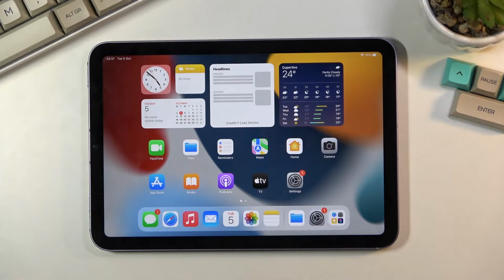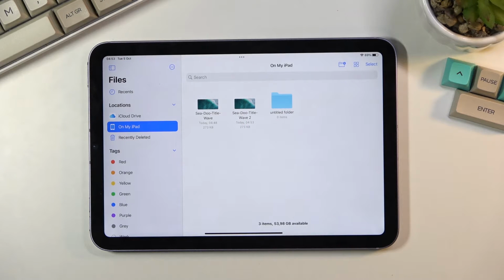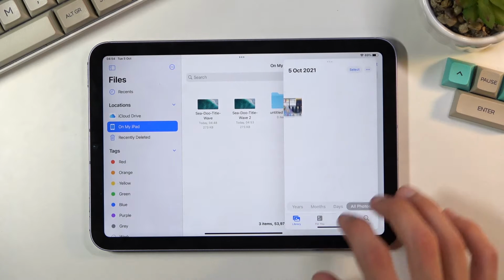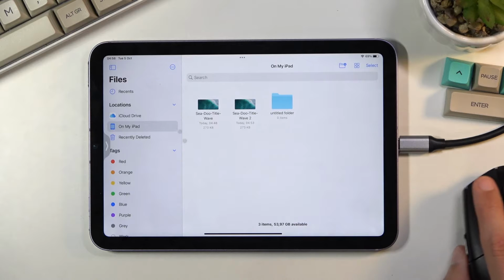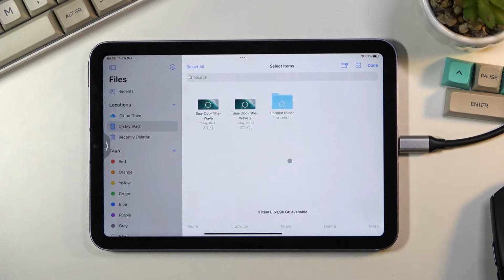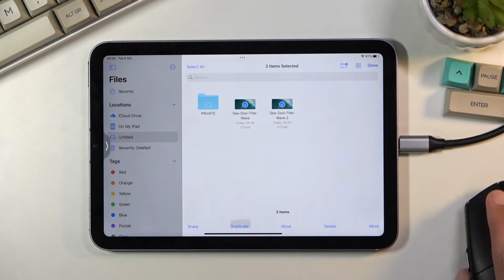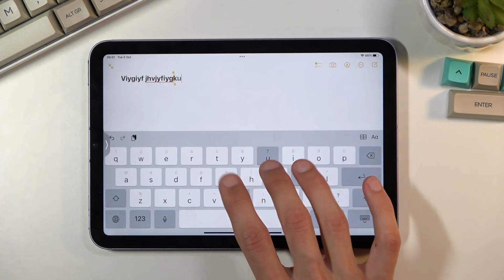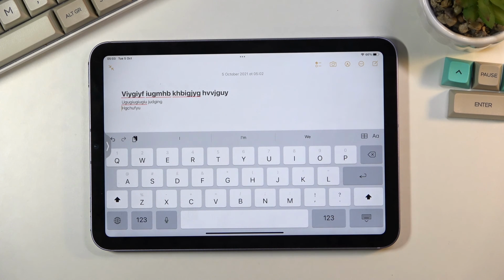Tips & Tricks iPad Mini 2021 - The Best iPad Mini 2021 Features | Cool iPadOS Hacks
More tutorials with iPad Mini 2021:
The list of top tricks for iPad Mini 2021. Check out the hidden options, advanced settings and cool hacks for iPad Mini 2021. Use the iPad Mini 2021 as a pro, find all useful iPadOS tips.